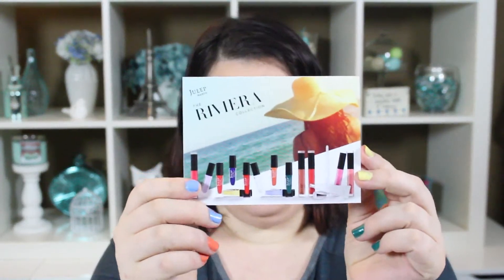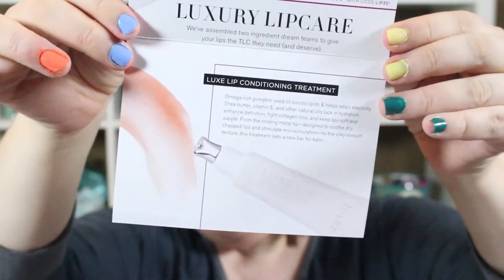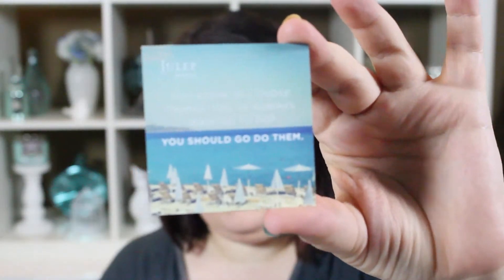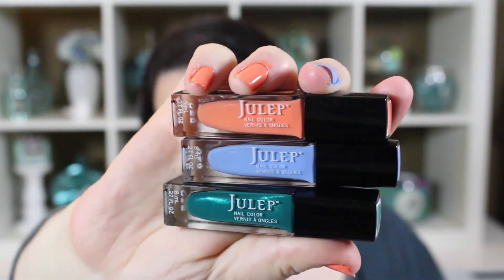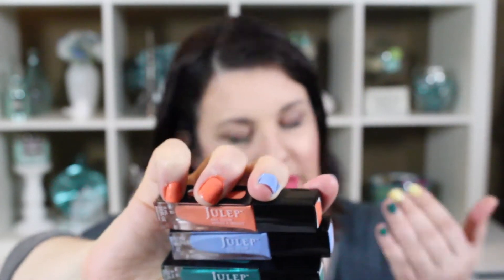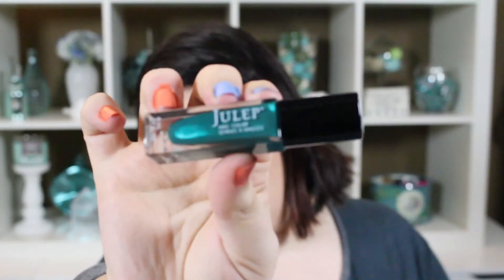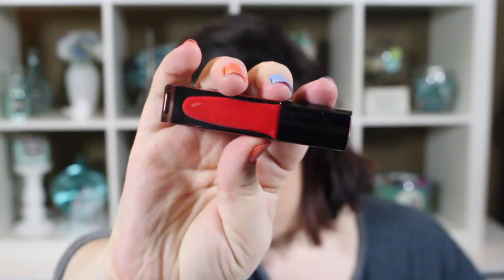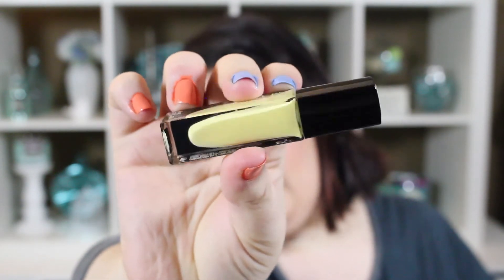Julep Maven - March 2014 - Nail Swatches!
Hey Everyone!

 Here is my March Julep Maven Box unboxing, hope you enjoy!

USE CODE: JULEPMUSTHAVE to get your first box FREE!

GlossyBox!

Try IPSY!